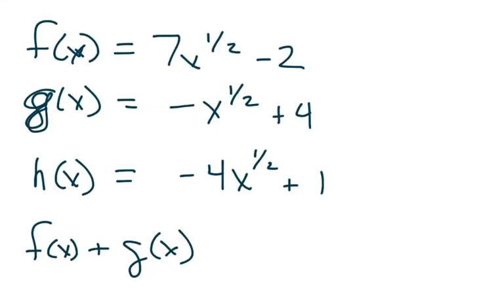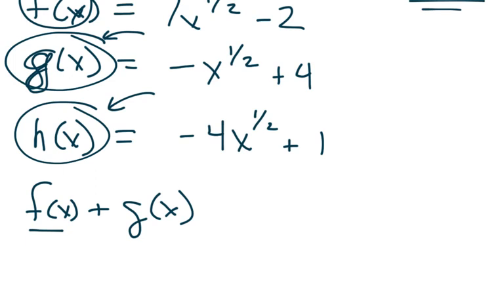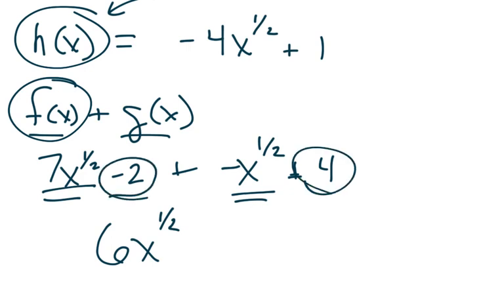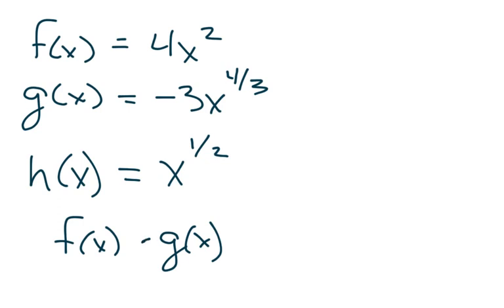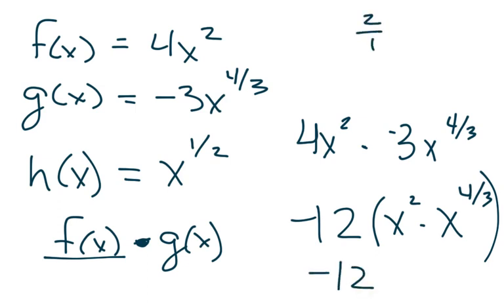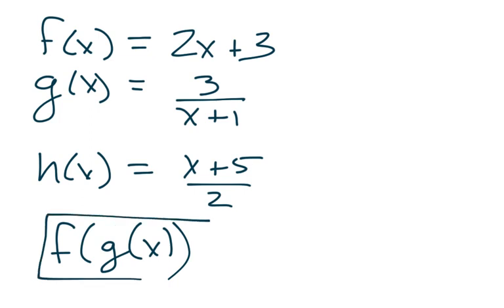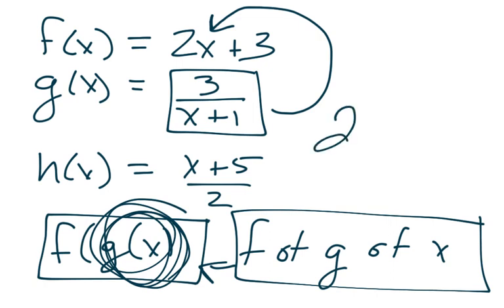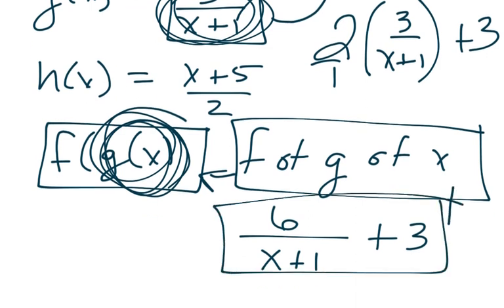57587998 5 4 Lesson Vid